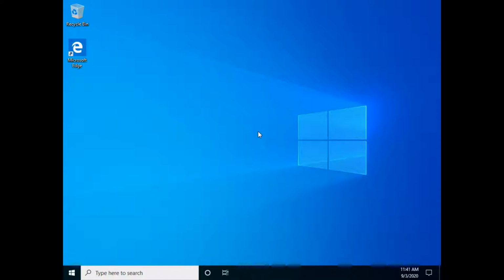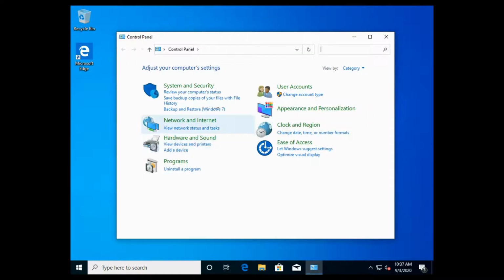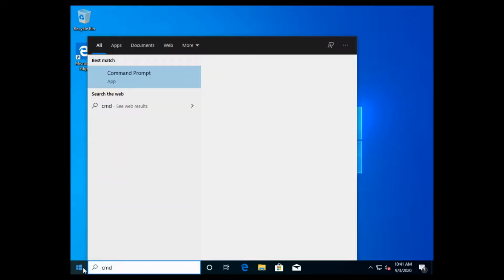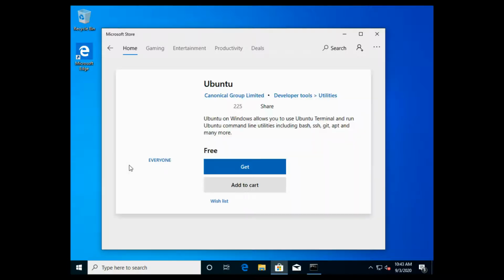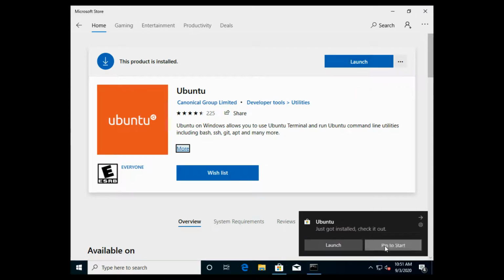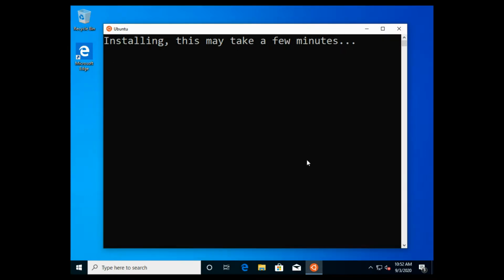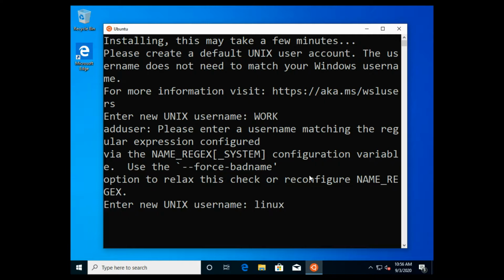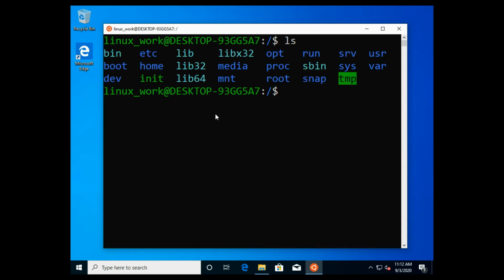How to install windows subsystem Linux or Unix , run Linux / Unix command in windows platform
By this process of BASH installer Linux or  Unix command can easily execute on Windows 10 platform ( only applicable for 1709 or higher windows 10 ).

By this process GUI will not work . command line interface will work with with full feature of Linux or Unix

Tested Linux Version are : Ubuntu / Kali Linux